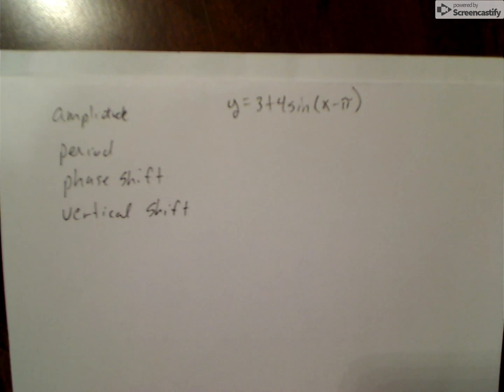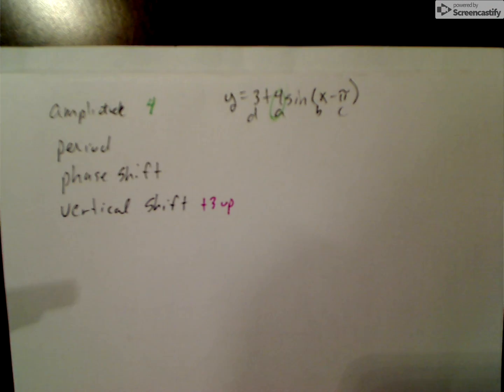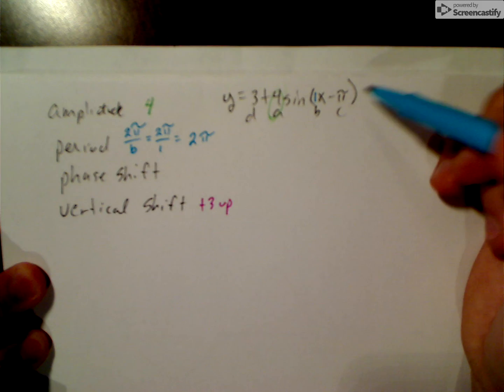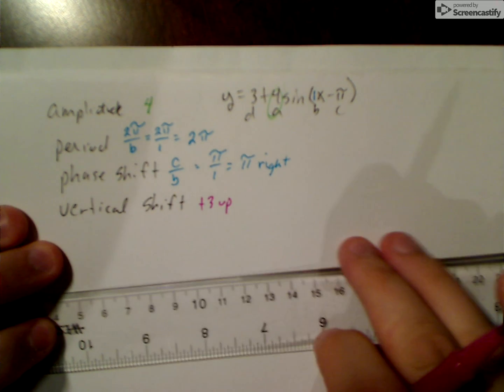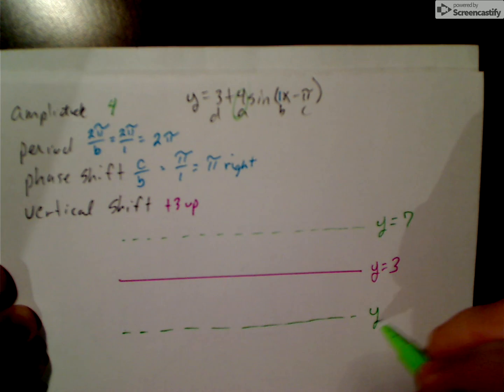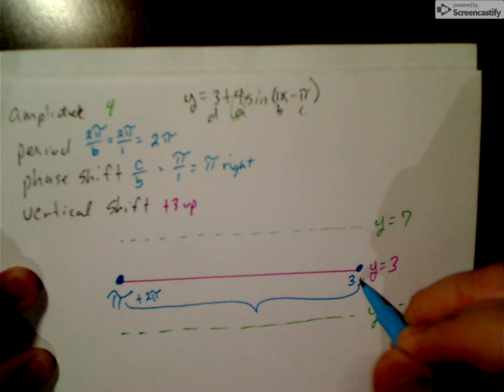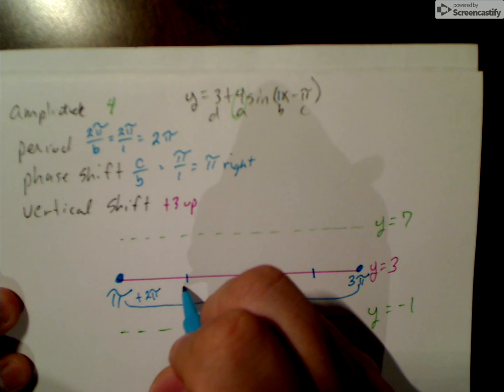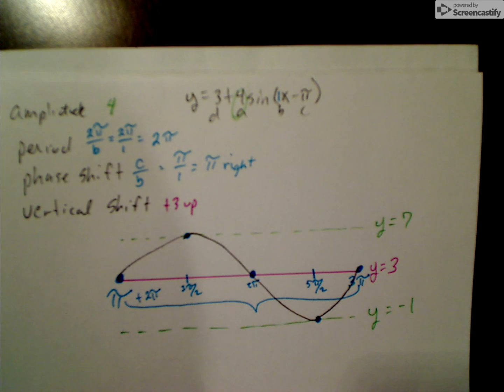Graphing Sine Curve #1